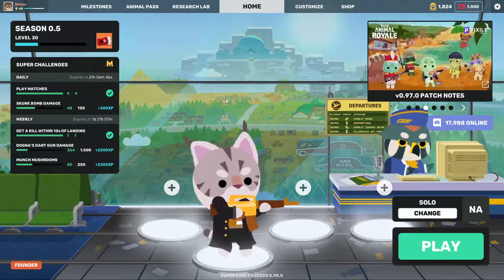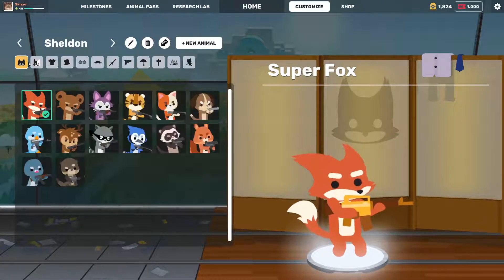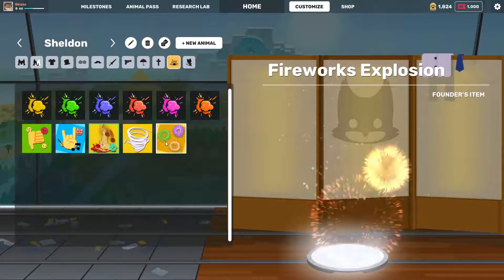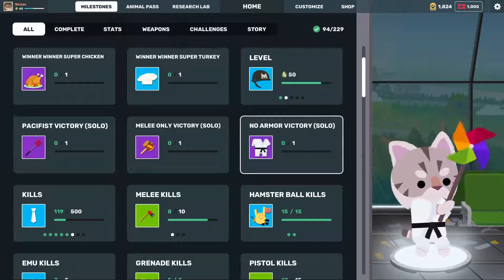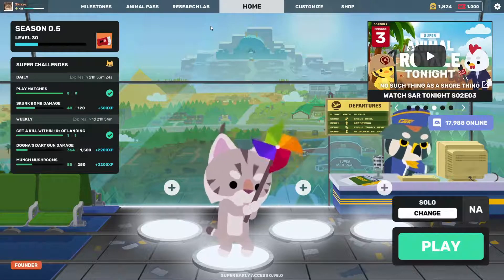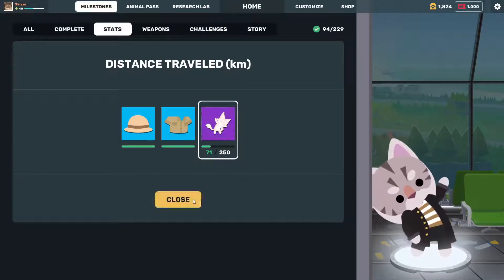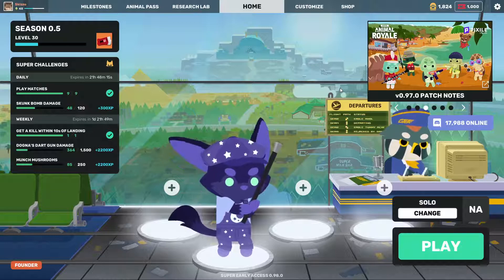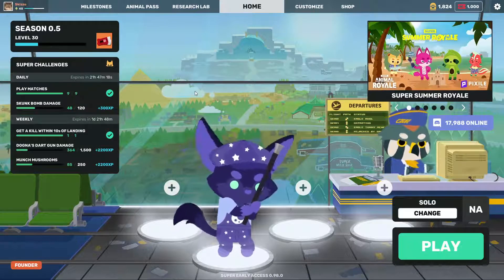Super Animal Royale Comprehensive DLC Guide (Season 0)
I wanted a video like this about 2 weeks ago when I started playing the game. Now that I have the DLCs, I was more than happy to make that video for anyone else in my previous position.